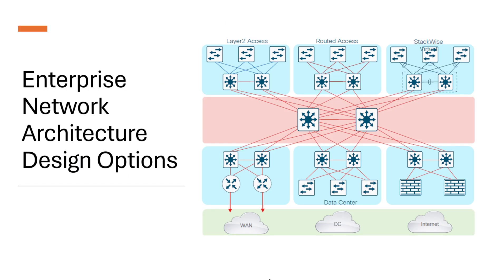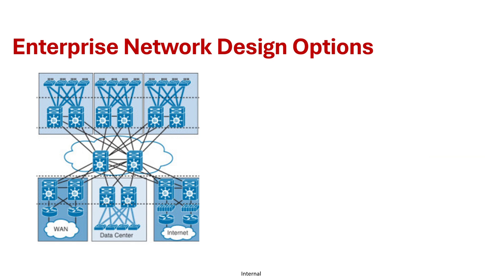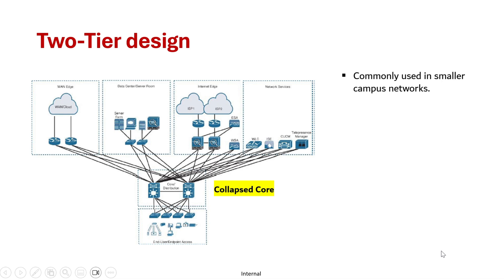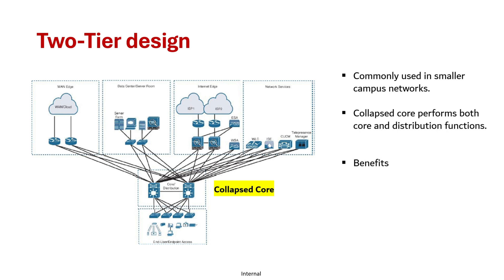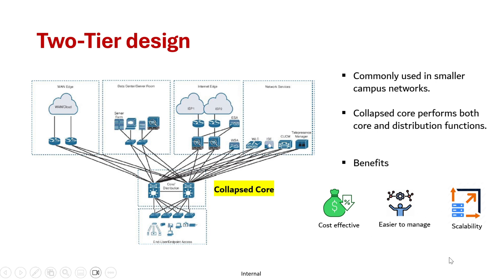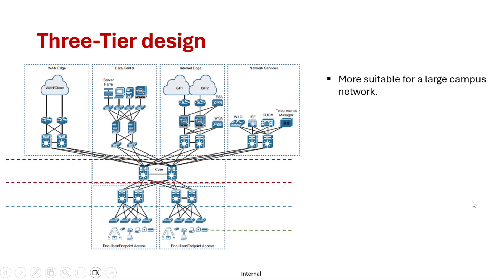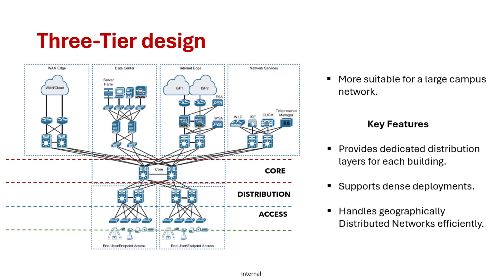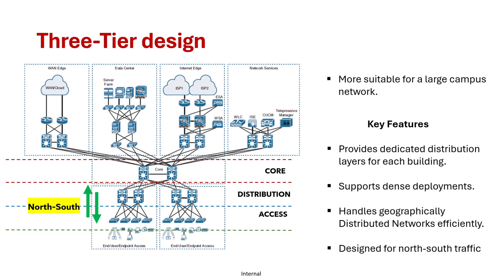3. Enterprise network design options - 2-tier and 3-tier explained | CCNP-ENCOR 350 -401